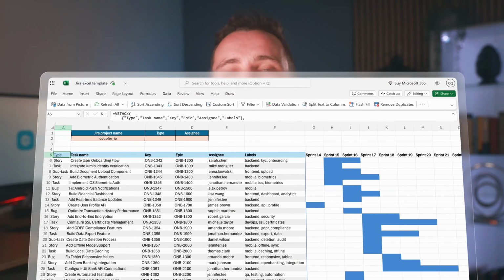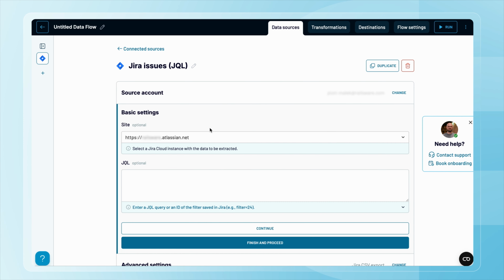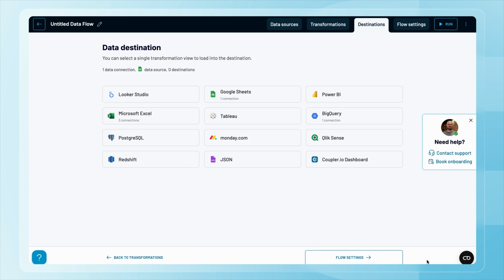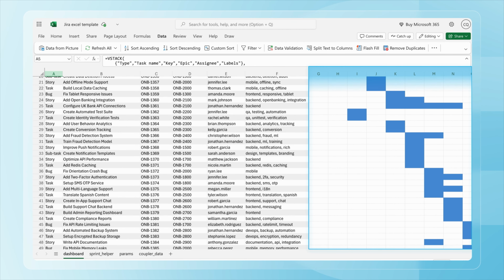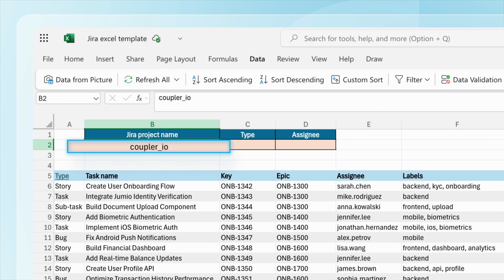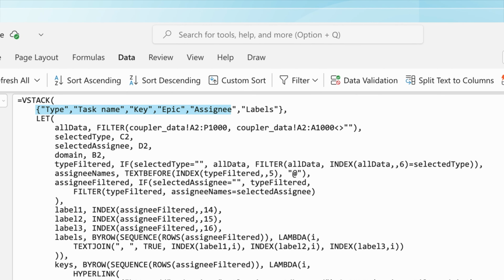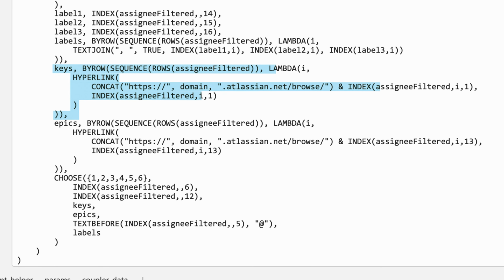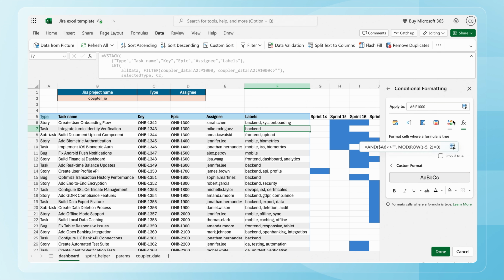How to Build Excel Gantt Chart Template 🔥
Learn how to create an automated Gantt chart template in Excel to streamline your project management. We’ll show you:
✅ How to build a dynamic project Gantt chart in Excel step-by-step
✅ How to customize and automate your Gantt chart template for tracking progress
✅ Tips for formatting, color-coding, and updating project timelines efficiently
Turn your spreadsheet into a powerful project management tool today.

Explore dozens of other templates and set them up within minutes!

Jump to the section that interests you the most:
00:00 Free gantt chart template
00:42 Connecting data to chart
01:22 Cleaning up data
02:06 Sending data to Excel
02:39 Chart setup explained
02:52 Disclaimer
03:48 Explaining formulas used
04:08 Filters
04:25 Data validation rules
04:41 Gantt chart formula
05:52 Conditional formatting
06:52 Final words